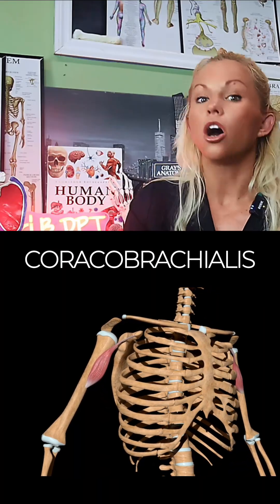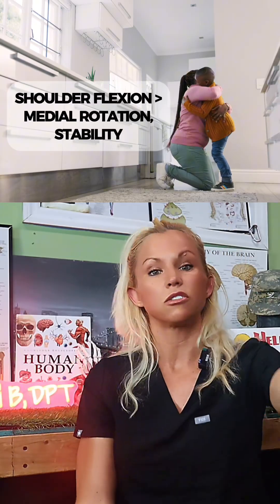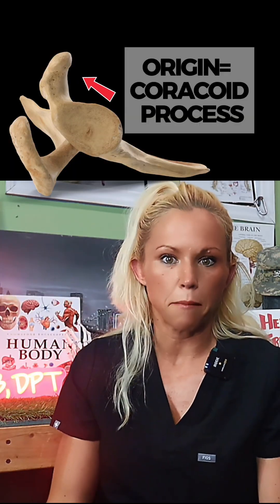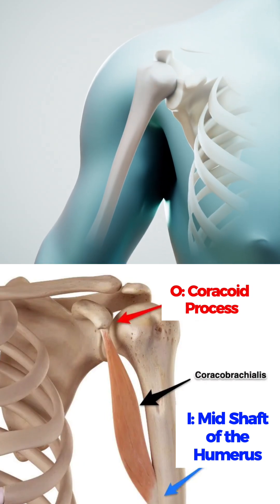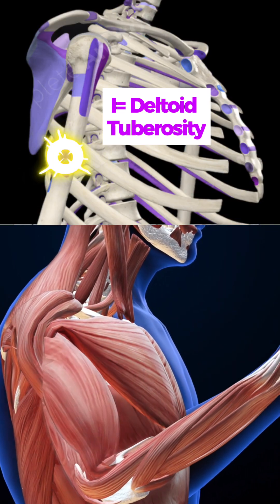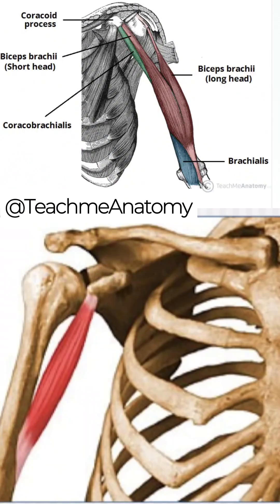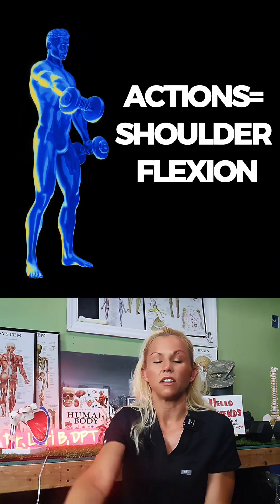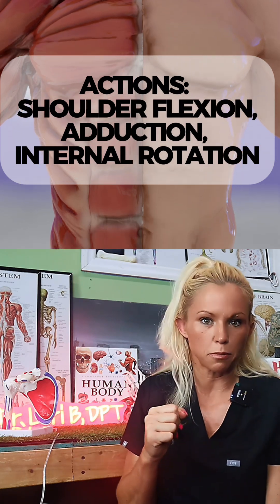CORACOBRACHIALIS: THE HUG MUSCLE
THE UNDER APPRECIATED SHOULDER STABILIZER. This muscle helps with shoulder flexion, shoulder ADDuction, medial rotation and shoulder stability. Thank you for all you do Mr Coraco!